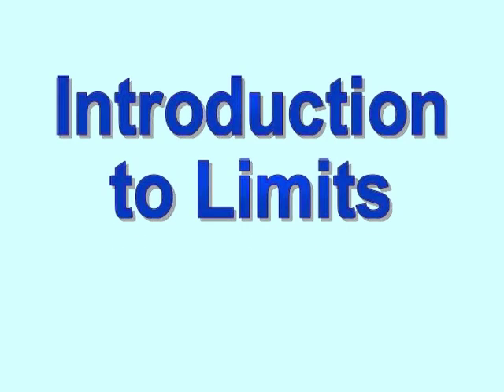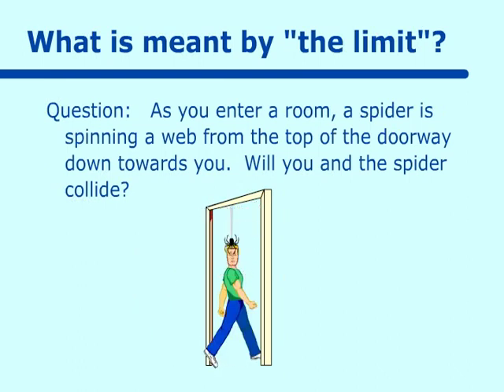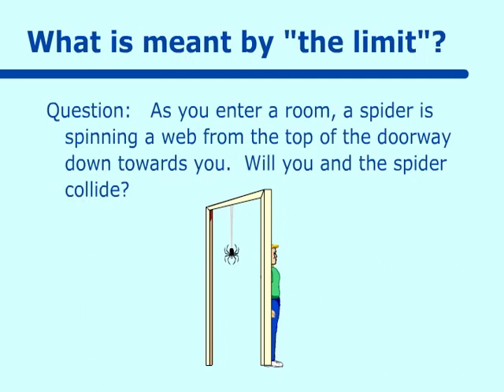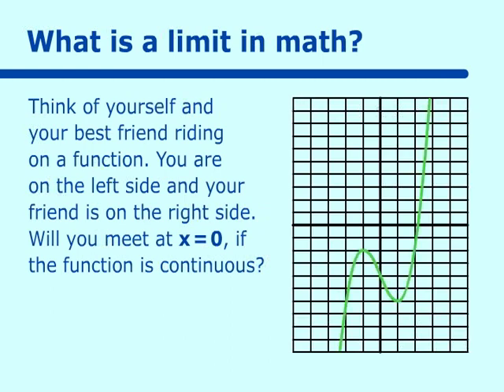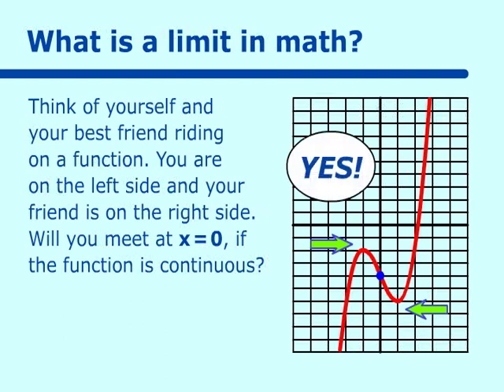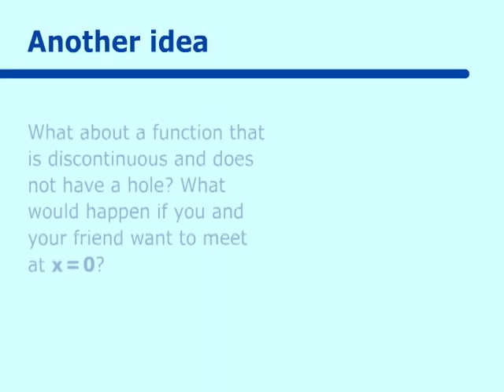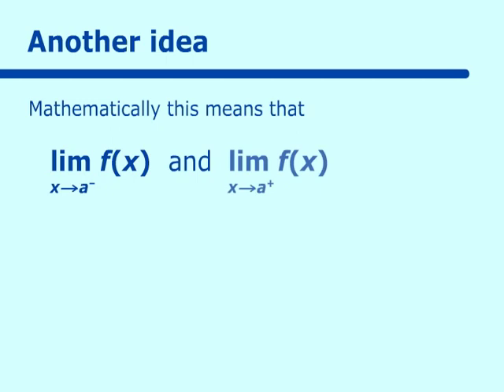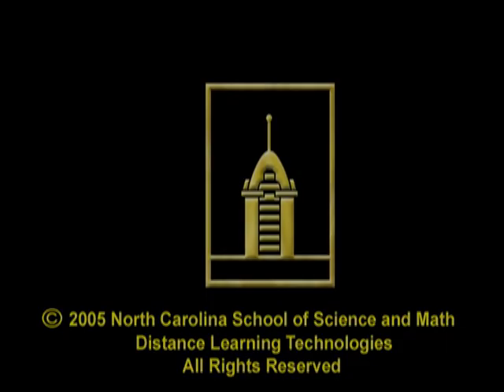Introduction to Limits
Part of the NCSSM Online AP Calculus Collection: This video is an introduction to limits.